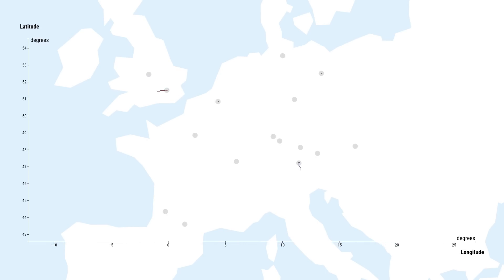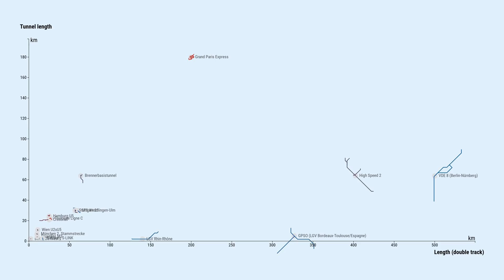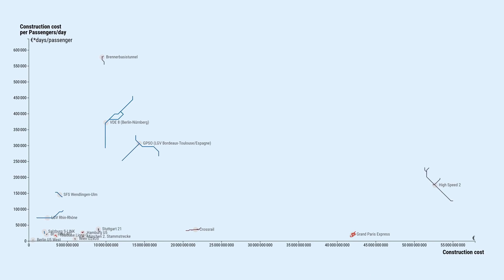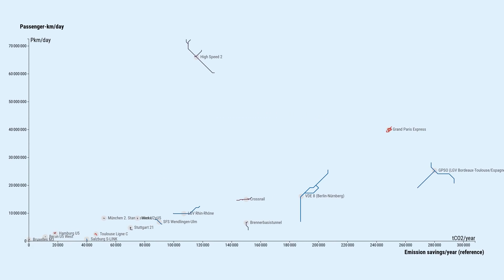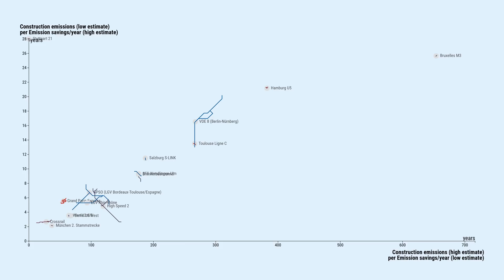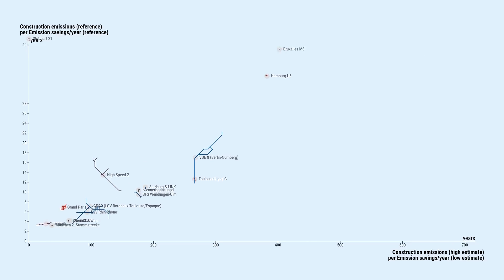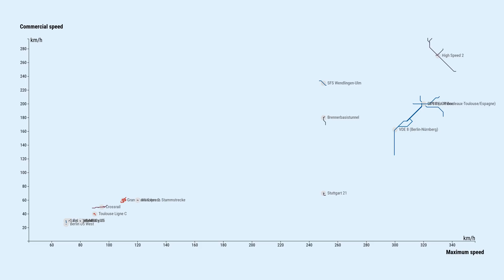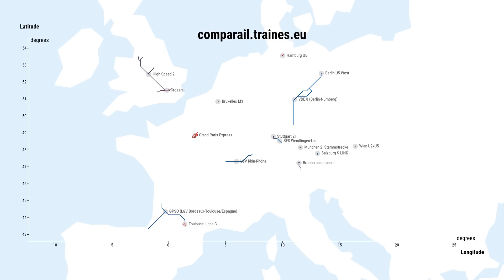Comparison of Rail Projects in Europe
A scatter plot of some recent rail projects in Europe, with metrics like ridership, construction cost, commercial speed, and CO2 emissions.